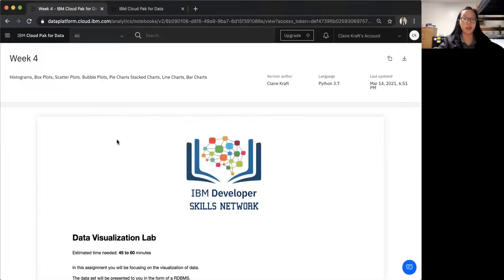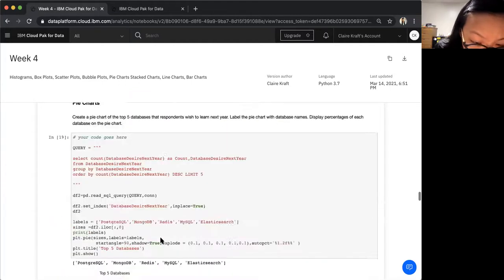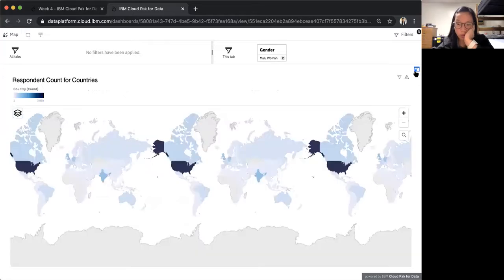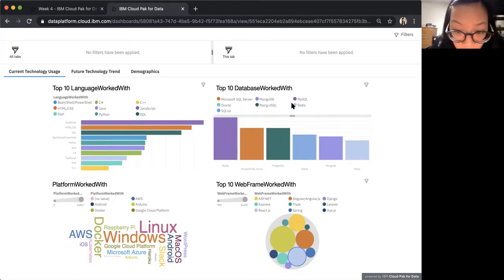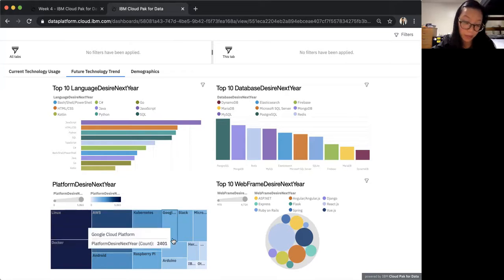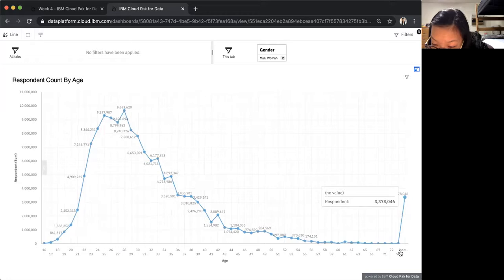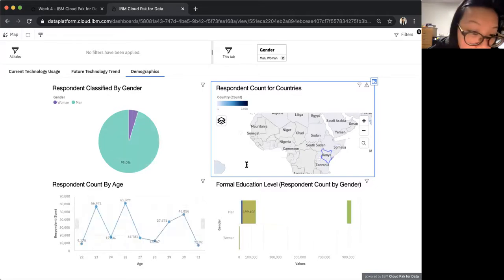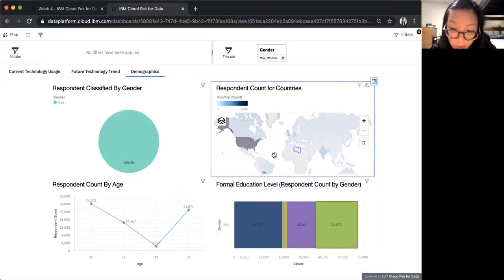Data Visualization and Interactive Dashboards